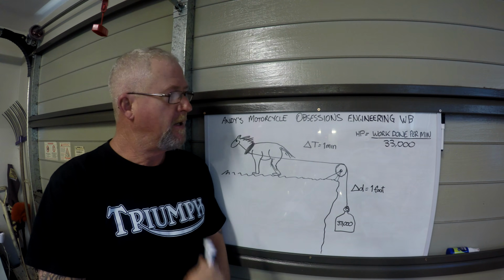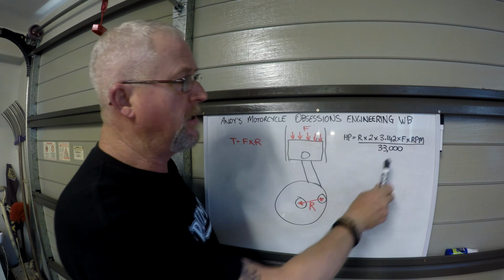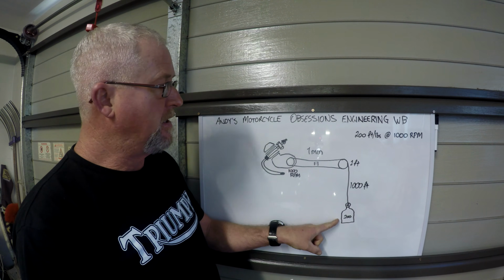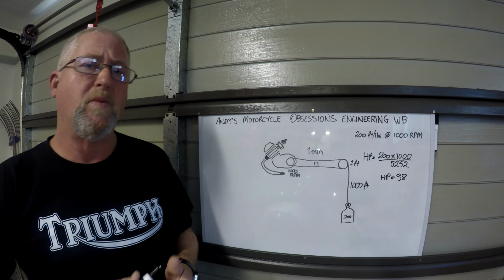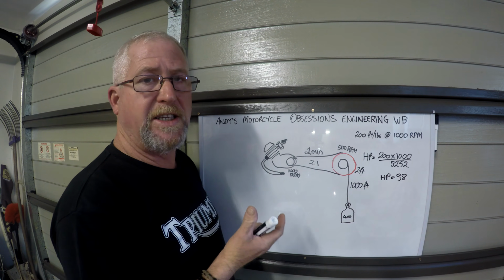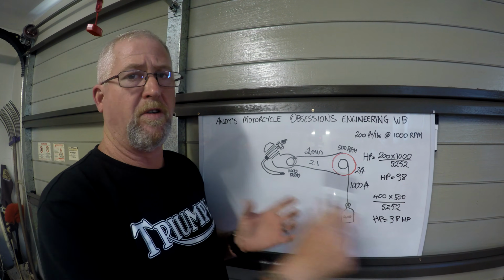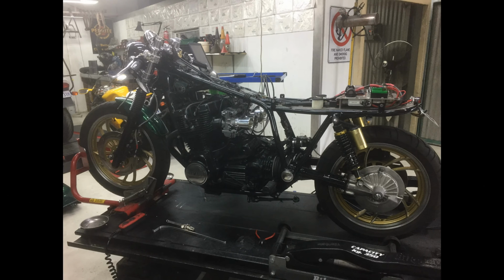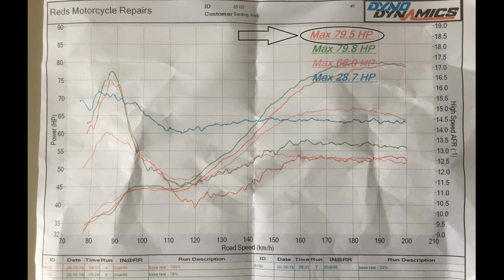XS1100 Cafe Racer - Motorcycle Dyno (Dynamometer) Run and Horse Power Explained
Horsepower explained and putting 'Basket Case' on the Dyno